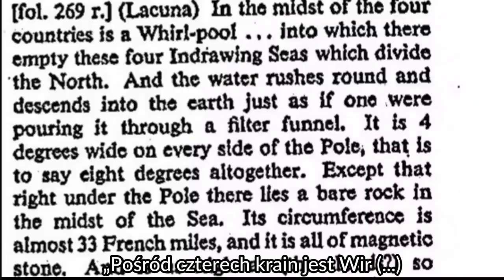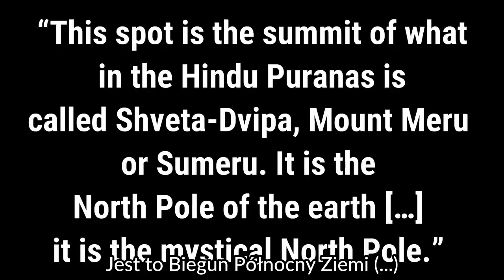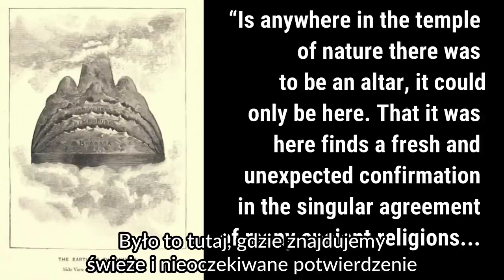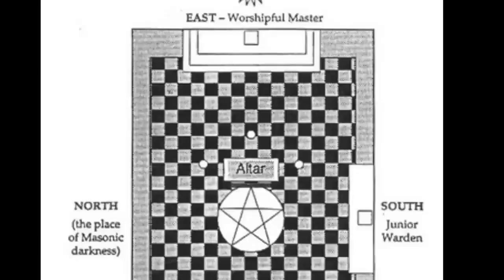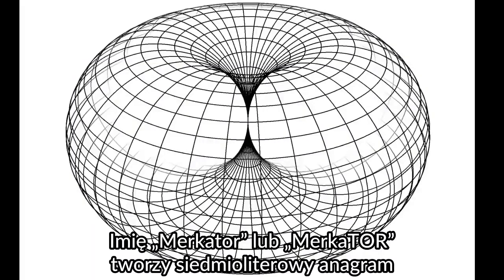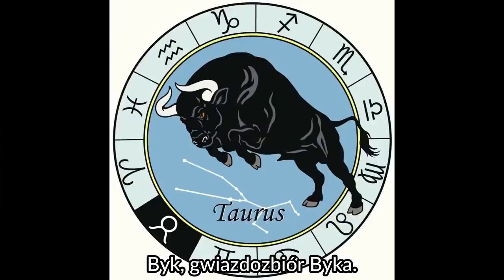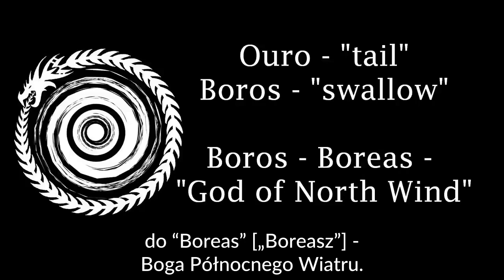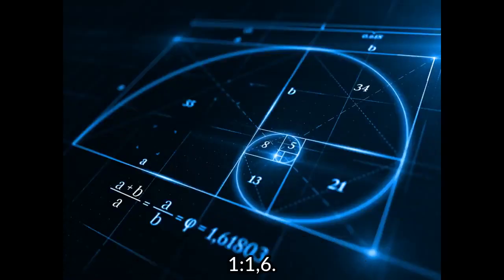Co się u diabła stało? CZĘŚĆ.13 - W głąb króliczej nory (Polskie napisy)😉😉😉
Dokument autorstwa Ewaranon
POLECAM 👌👌👌